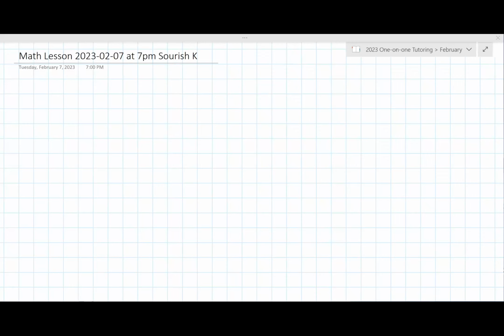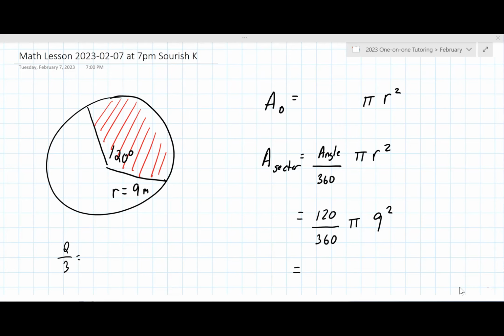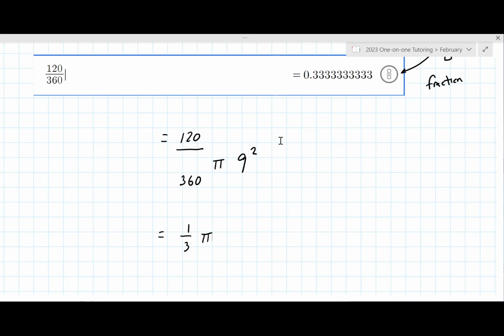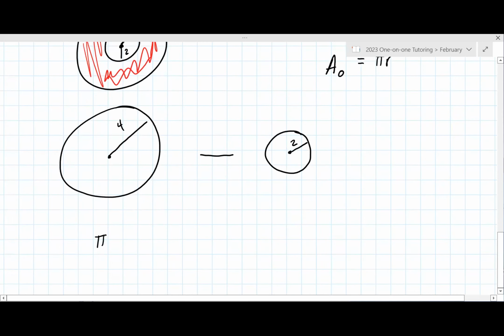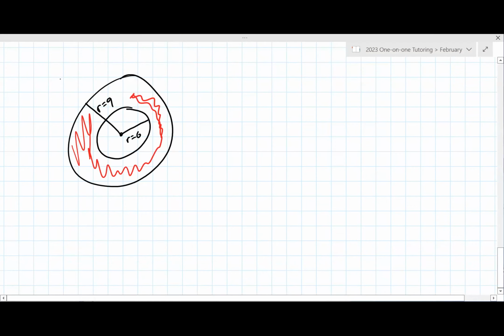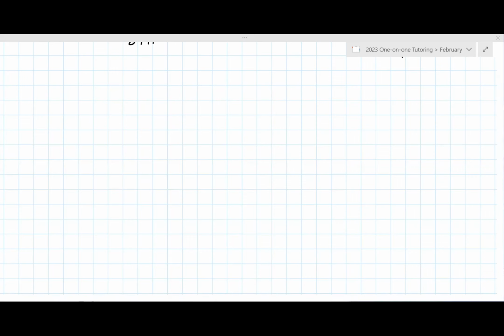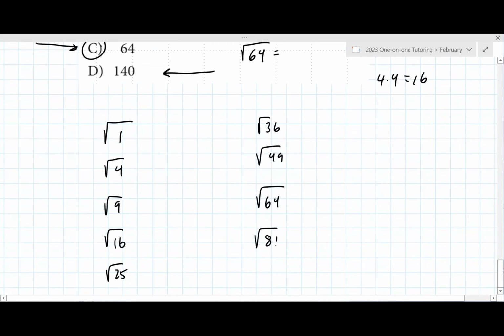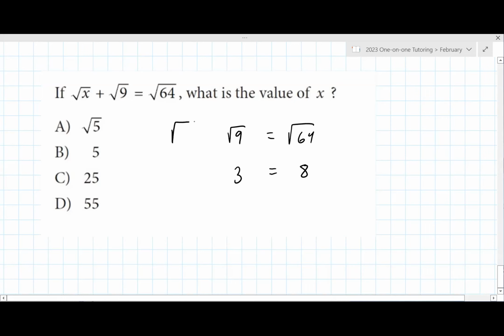High School Geometry Lesson [2023-02-07 at 7pm MST Sourish K]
This lesson covered topics in Geometry including areas of sectors and concentric circles.